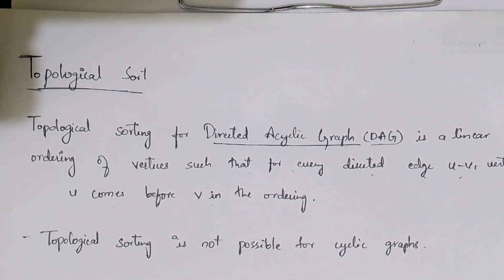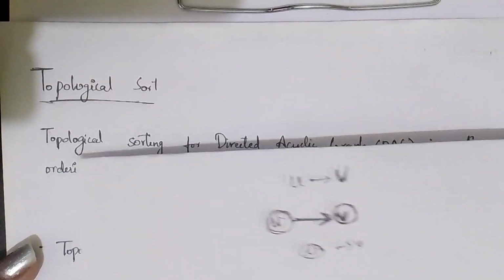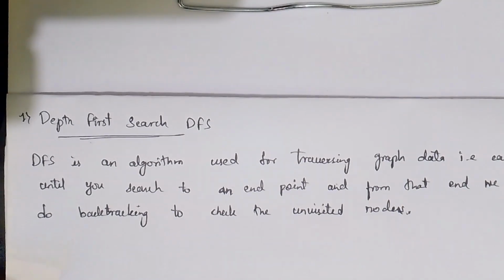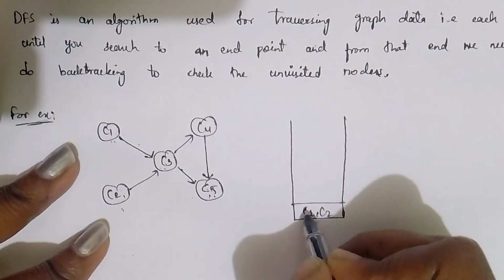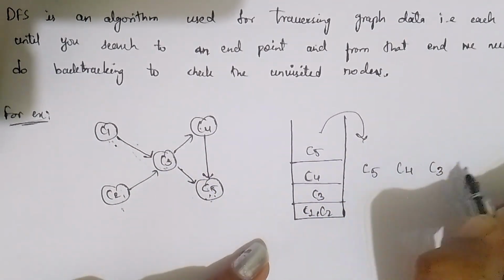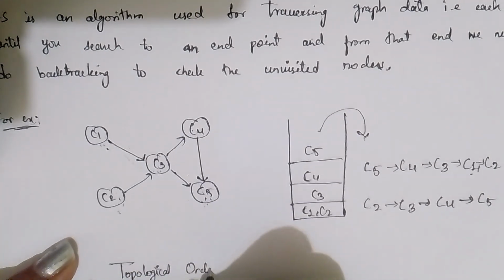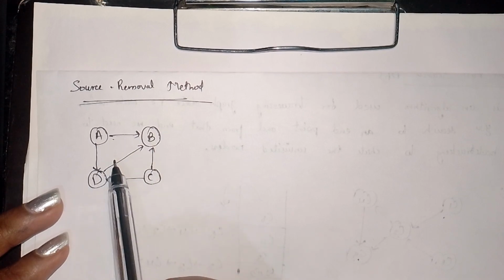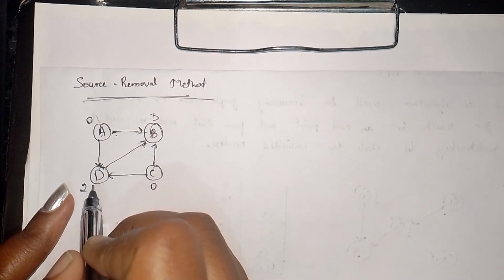Topological Sorting With Example.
Full Explanation with example and with Two sorting methods, i.e DFS  and Source removal method.

Topological Sorting in data structure.
Topological Sorting in ada.
Topological ordering with vertices in a given diagraph.
Topological Sorting using DFS.
Topological ordering using source removal.